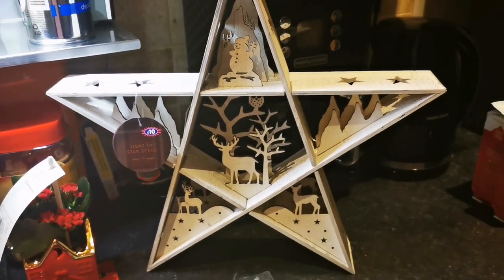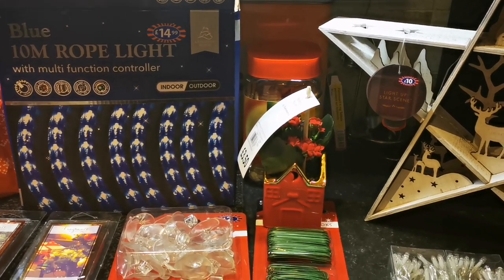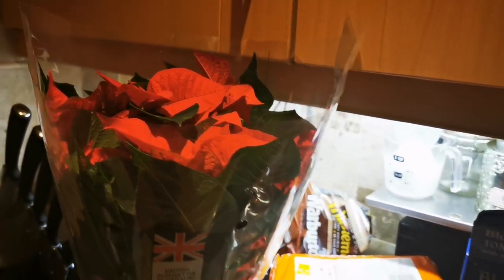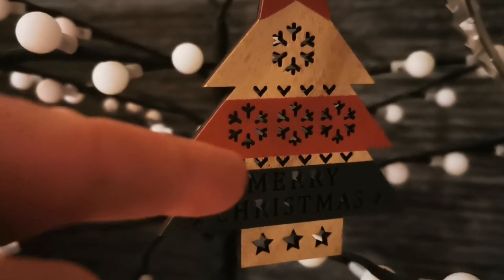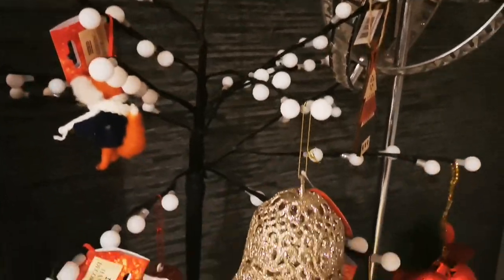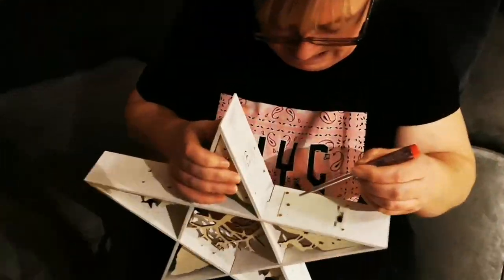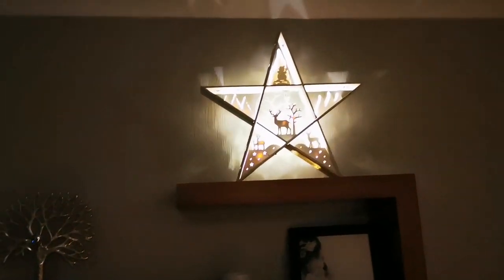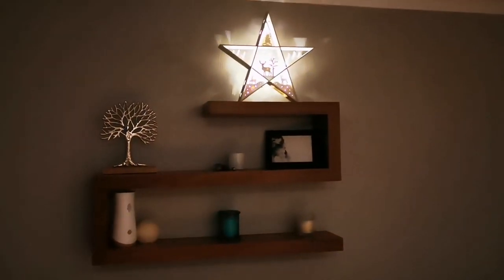Christmas decorations mini haul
We've started getting decorations